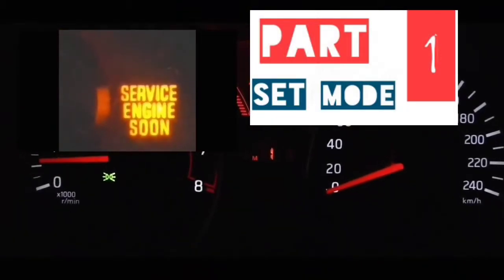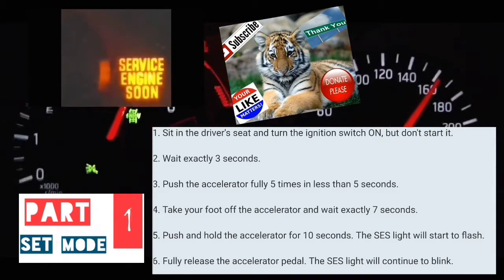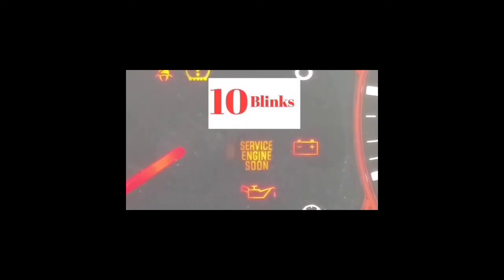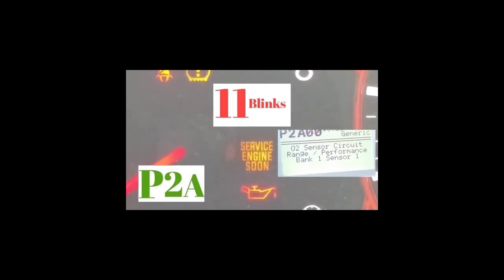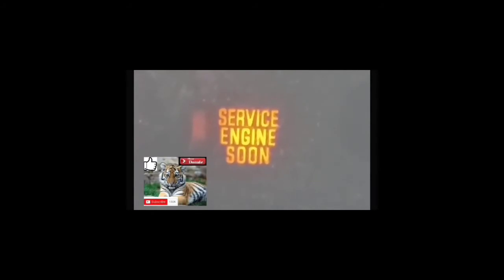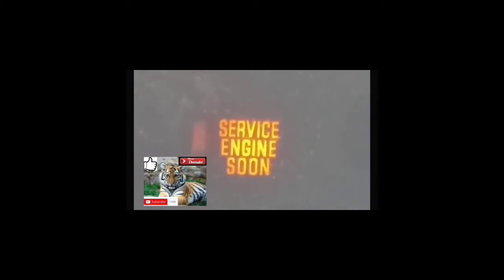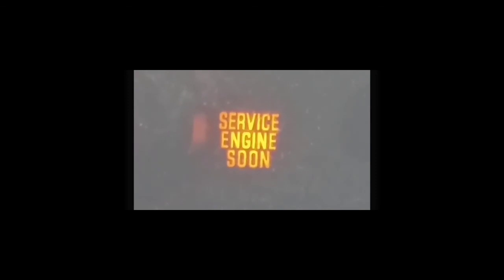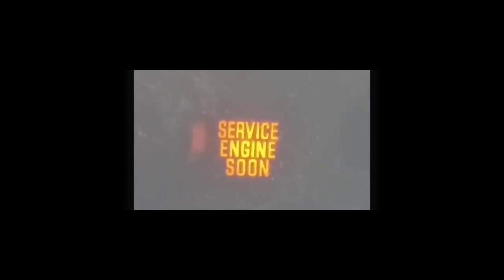How to Read and Reset Your Car's ECU- 2016 Nissan Juke